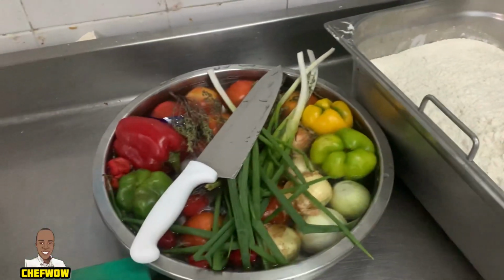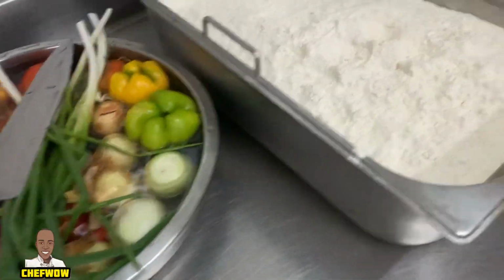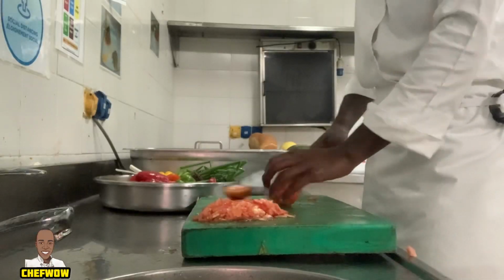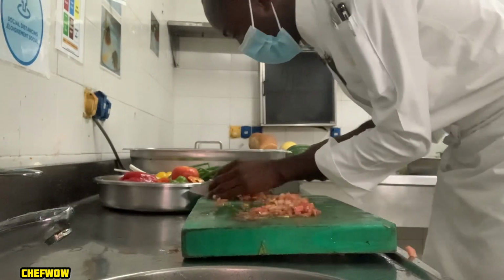MAKING STAMPS AN GOSE /MAIN COURSE FOR 100 AMERICANS 🇺🇸 FOR WEDDING 💒 RECEPTION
mr_ohhwow?igshid=1oiq6yrmhhu3t

Help Make The Video Get Better, Make A Donation if u enjoy watching me

00:00 | preview
00:10  | Intro
02:03  | preparing vegetables
11:00   | how to had the eggs
12:26   | How to had the SaltFish
19:30   | plating food

IF YOUR IN MY 3.3k SUBSCRIBES , YOUR PHENOMENAL 🙈